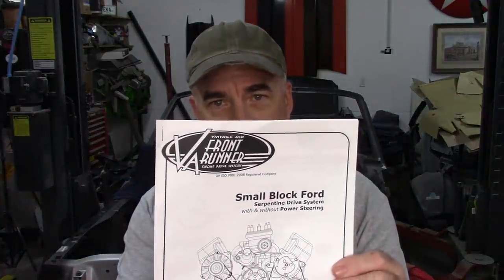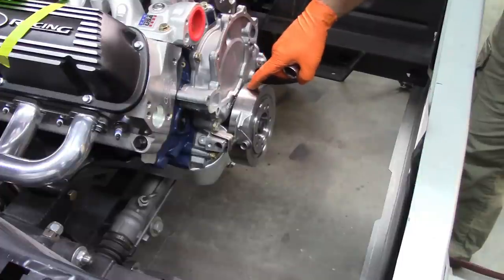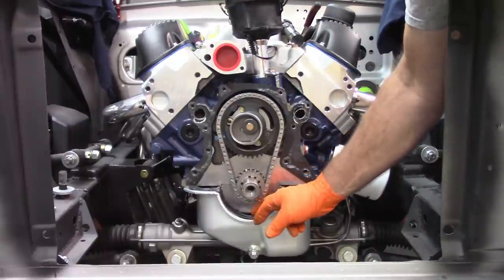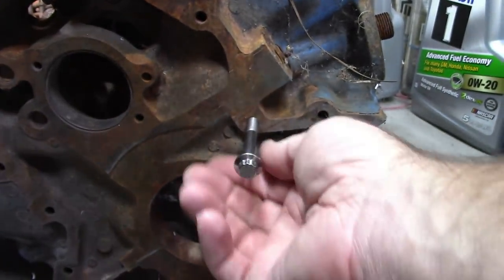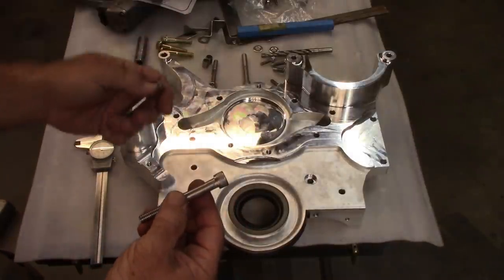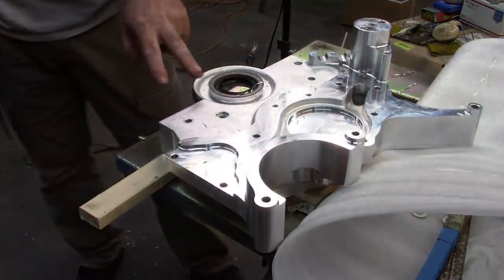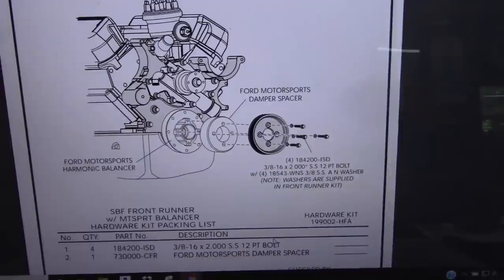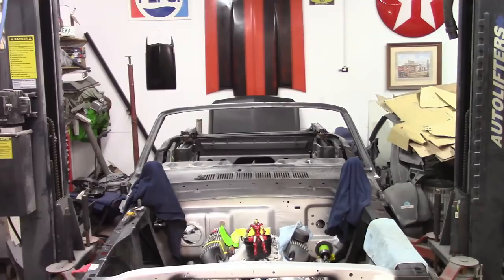Vintage Air front runner test fit. Brooklyn Pony part 46 A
Making progress on the 66 Mustang convertible. Trying to fit the Vintage Air front runner system to make sure all will fit. Ran into a problem with the bolt holes, and harmonic balancer.